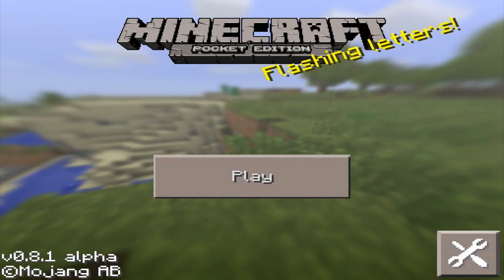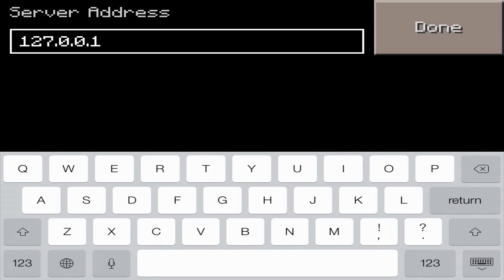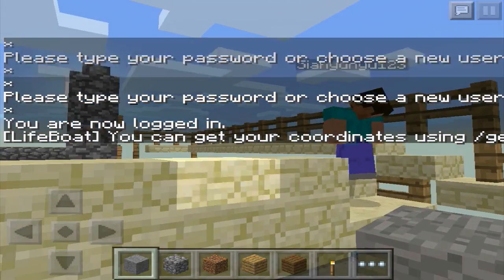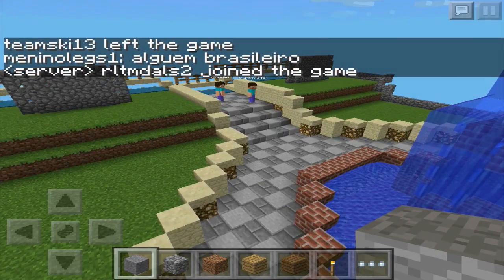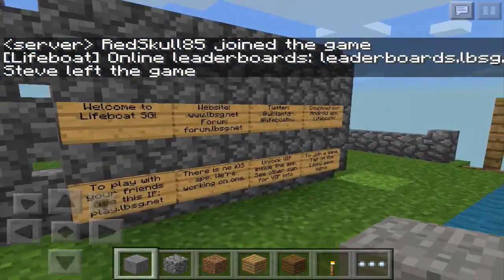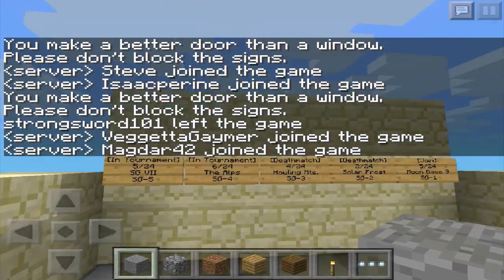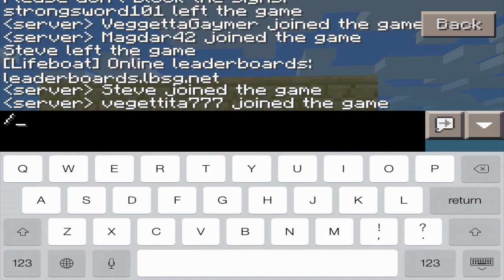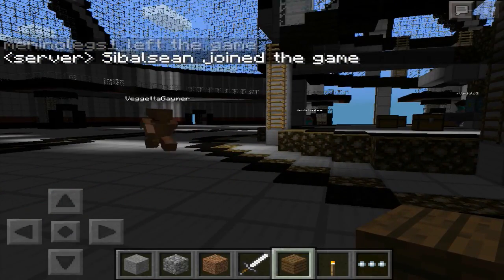Join Hunger Games! - LBSG - Minecraft Pocket Edition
Hey everyone! This is me potpotsie again! So today I am showing you around the new lobby system, as well as introducing you into the world of hunger games if you haven't been already! It's a bloody awesome lobby system and such! I will continue to upload map showcase videos, as well as an actual "Annual (obviously will be more like daily or so LOL) Hunger Games" matches! Possibly some 'spectator matches as well, but more than likely will be actual matches of me, probably with some friends as well! Be sure to join the games ASAP!!

Please leave support! :)

JOIN HUNGER GAMES:

IP: play.lbsg.net
Port: 19132